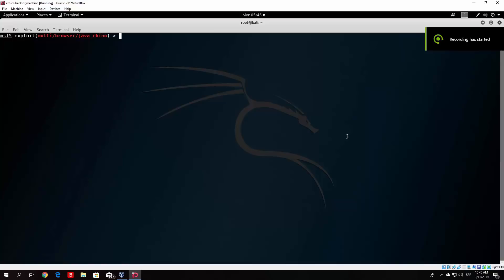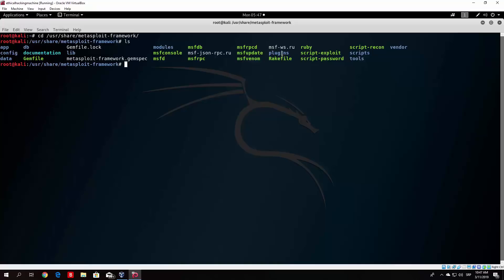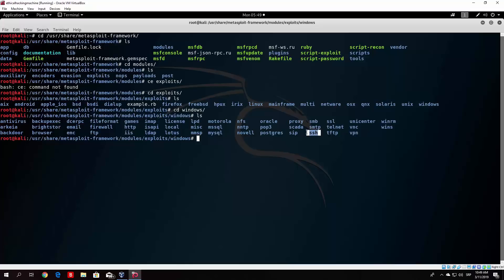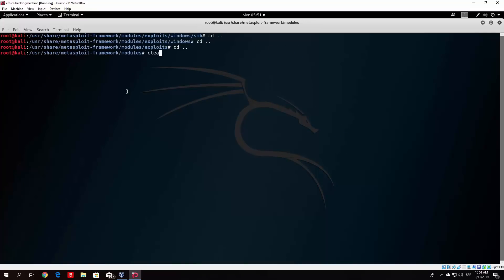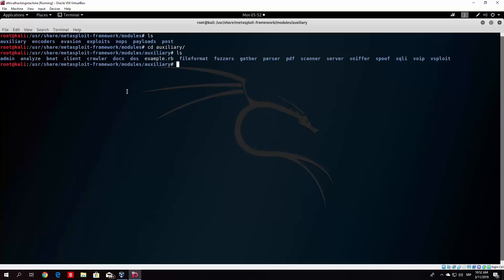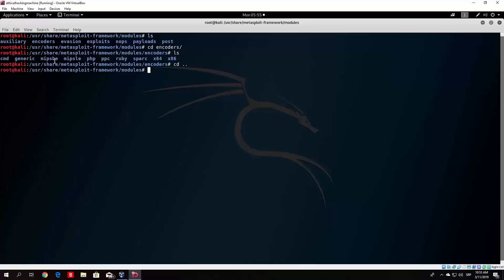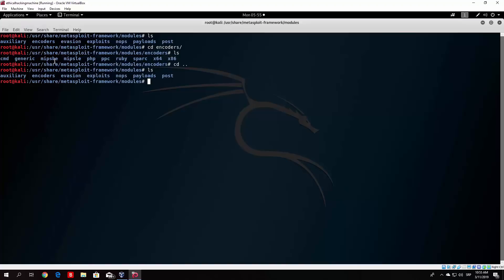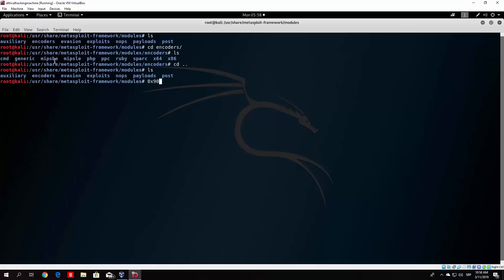Learn System Hacking E2: Metasploit Modules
In this video tutorial we will take a look at how the Metasploit framework is structured, as well as essential modules. We will cover where to find the different payloads, how to navigate the folders within Metasploit, the difference between singles, stagers and stages, and much more!